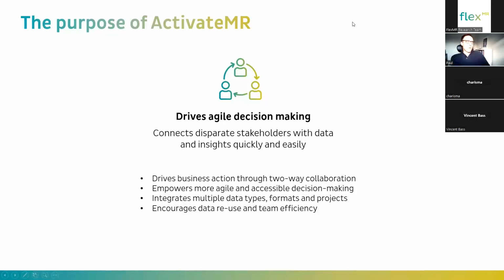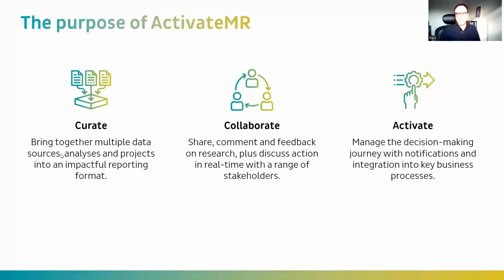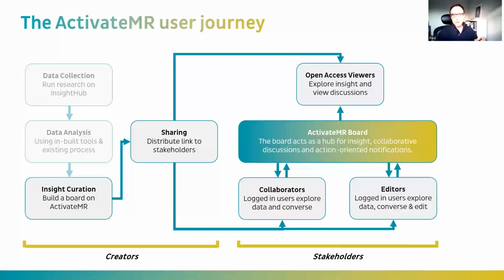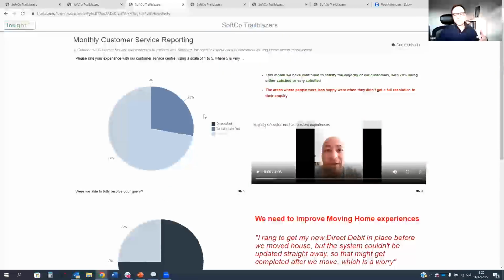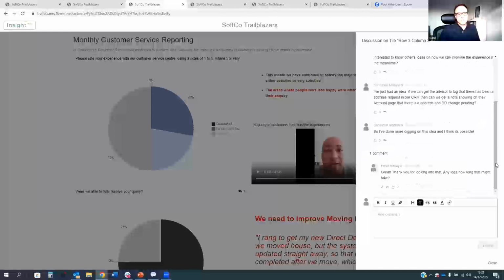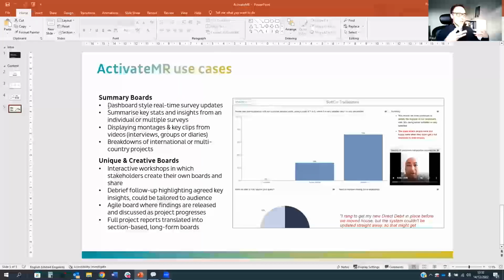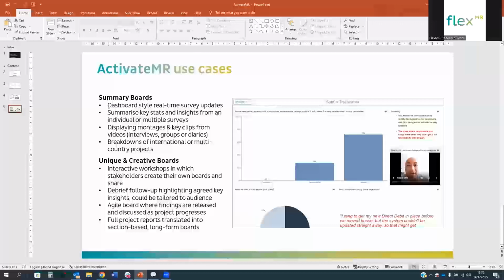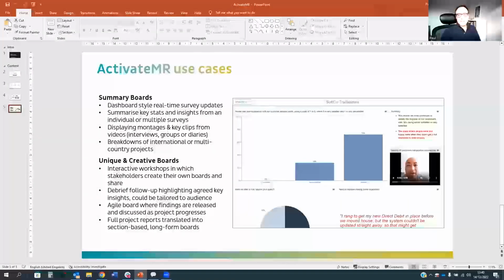Webinar: Using ActivateMR to Drive Informed Decisions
Your data should do more than just be seen. It should inform decisions, engage stakeholders and influence brand growth. ActivateMR is a dedicated reporting and collaboration tool that empowers stakeholders through compelling, interactive stories. Live, sharable boards enable your teams to build action-oriented engagements from across the full suite of InsightHub tools.

The tool offers a space to build custom, interactive boards that can be shared with decision makers to provide an overview of key data in real-time. Qualitative quotes, tables, graphs, video montages and more can be curated from across current and previous research to provide detailed answers to complex questions. By drawing on all data collection and analysis tools within the platform, and layering a real-time stakeholder engagement system on top of this, ActivateMR delivers an unrivalled experience that that drives business change.

In this webinar, FlexMR CEO, Paul Hudson, walks through the various ways in which firms are using ActivateMR to empower informed decisions, plus how easy it is to set up new collaborative boards.